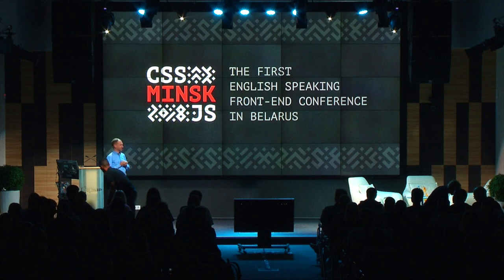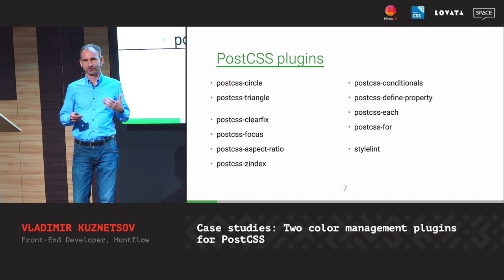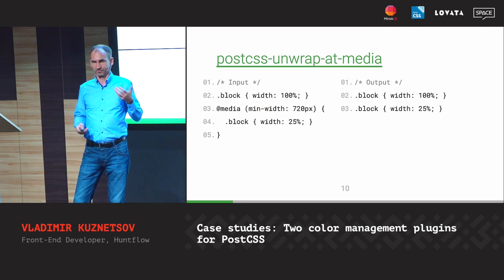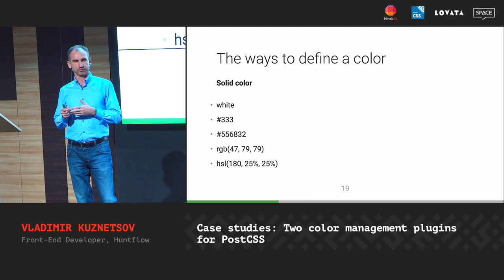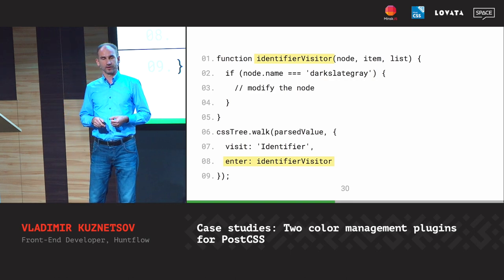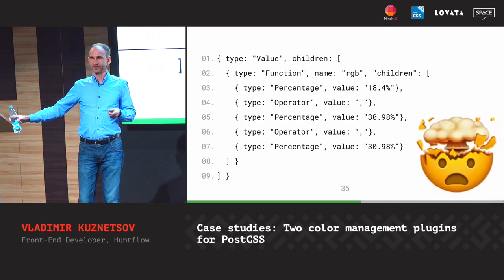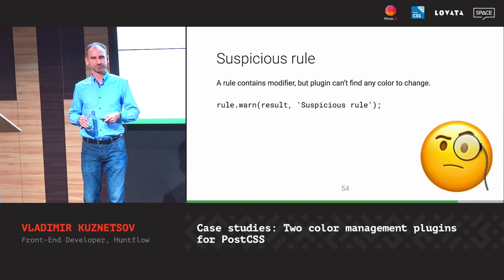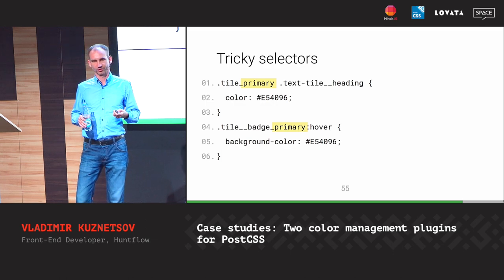Case studies: Two color management plugins for PostCSS, Vladimir Kuznetsov [CSS-Minsk-JS 2018]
Have you ever tried to implement a PostCSS plugin which does something special on your project and fits your needs the best? It’s not so hard, really. In this talk you will find out the basics of traversing Abstract Syntax Tree, manipulating its nodes, and get some ideas of how PostCSS and CSSTree can work together. The talk is based on two real-life examples. One of them is an educational assignment for a junior developer. The plugin should replace one color with another. Another one is a color theme generator. The plugin produces a set of color variations based on source styles.

Vladimir Kuznetsov — Front-End Developer @ Huntflow